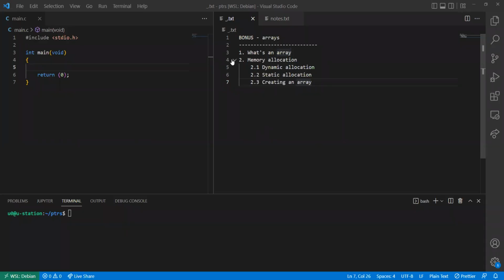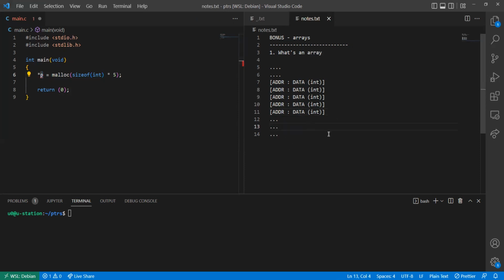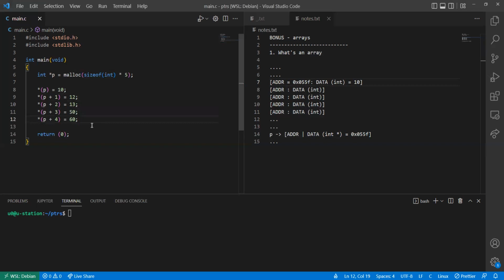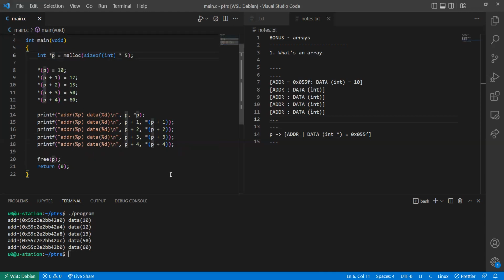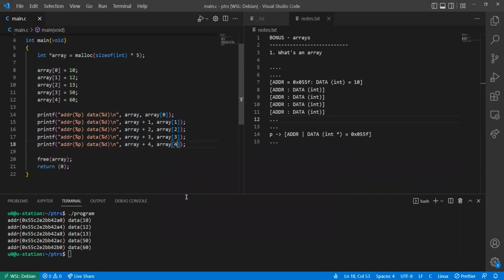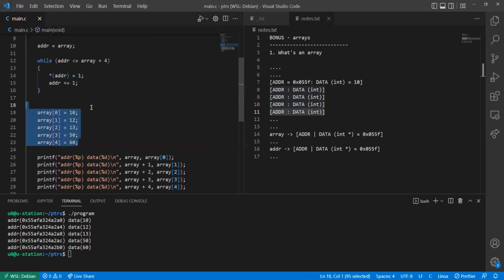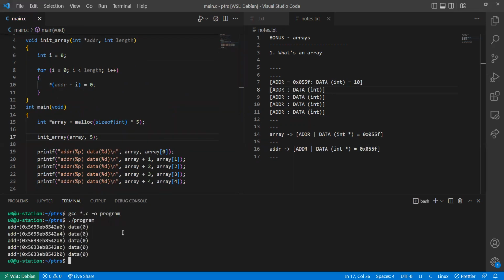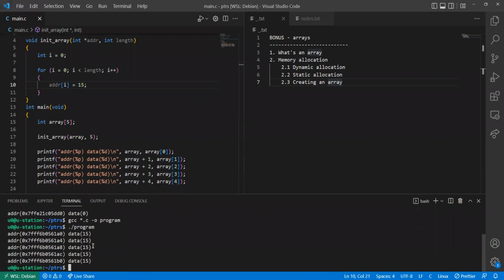5# C - Pointers - (Arrays) [BONUS]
Help us improve with your comments/questions.